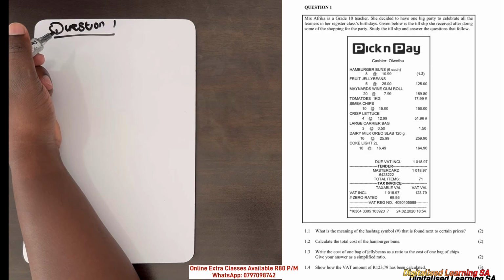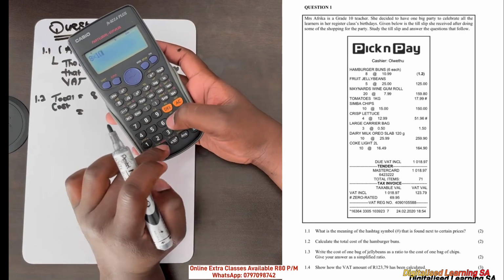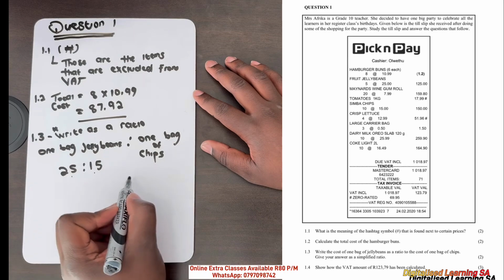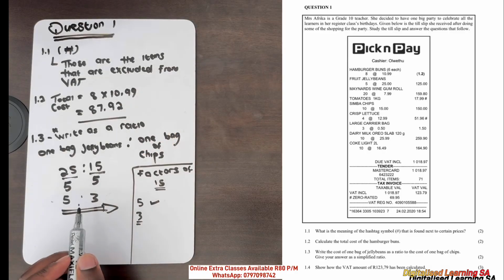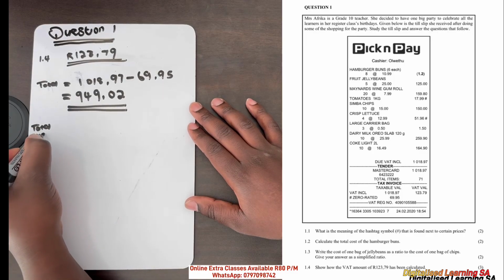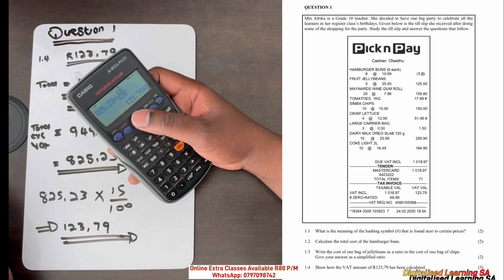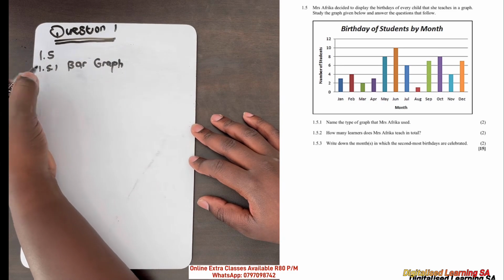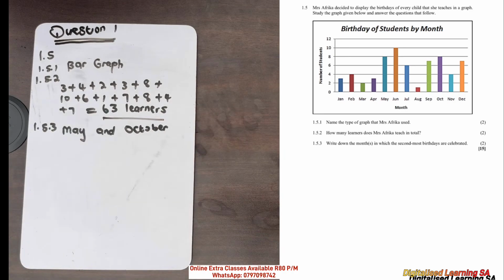Grade 10 Maths Literacy | Test Paper 2025 | Term 2 | Finance | 15 Marks